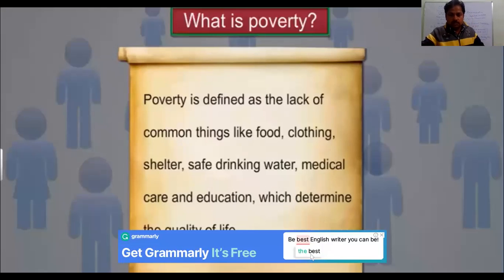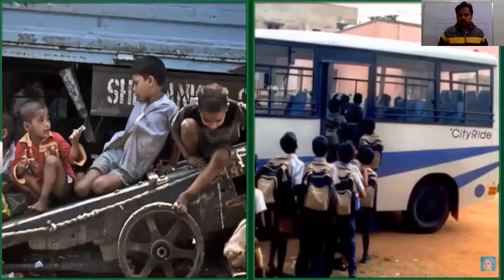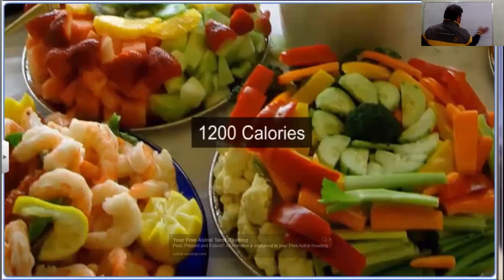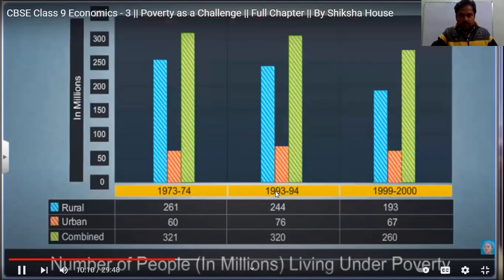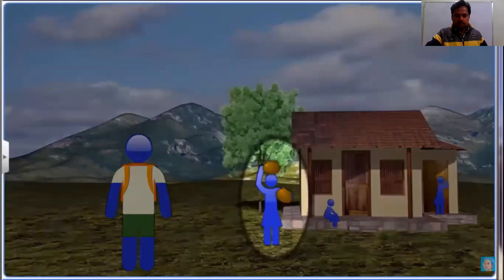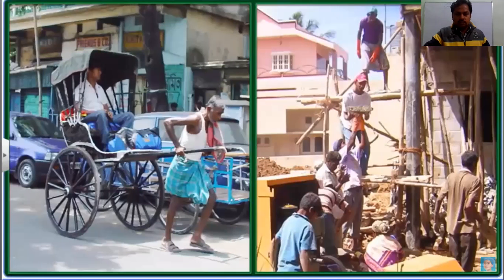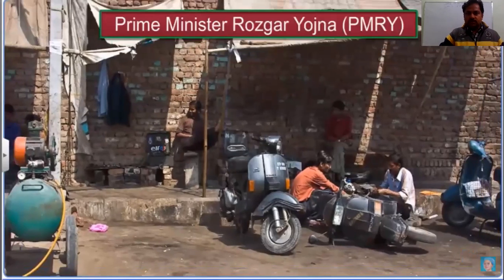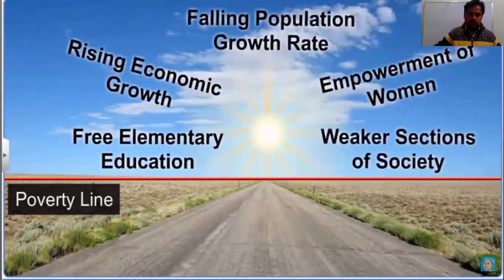IX C+D Economics 25 01 22 S K Nirala